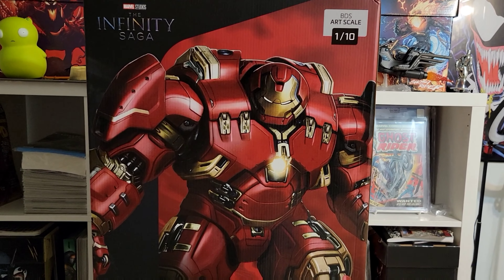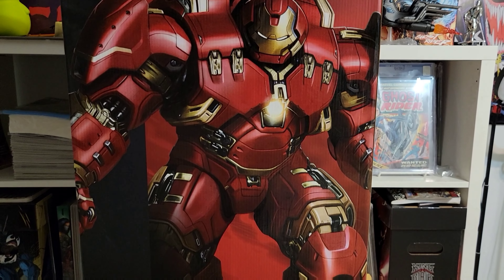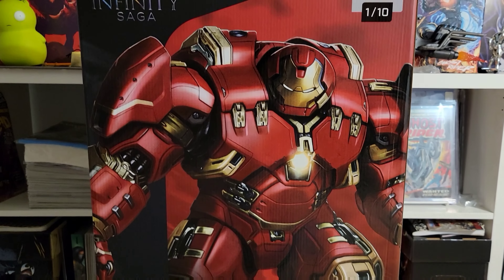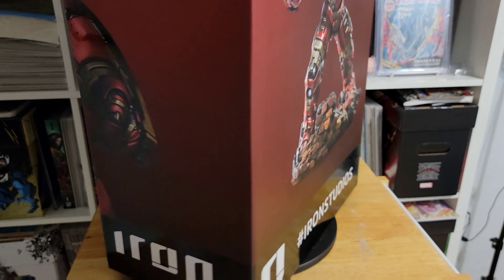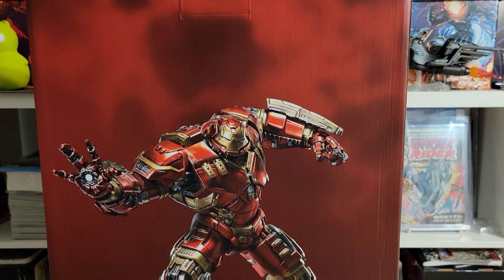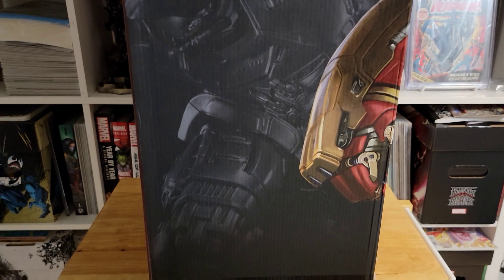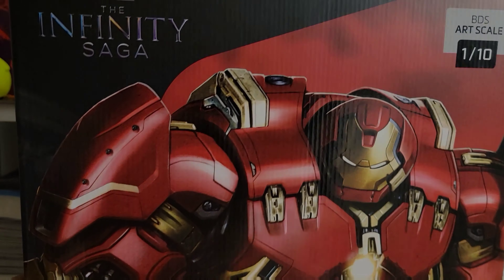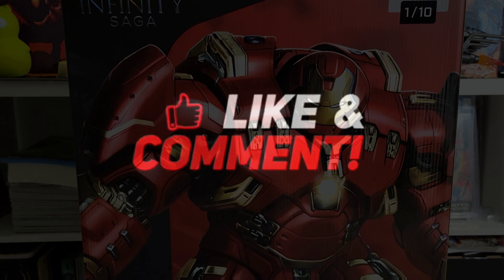Preview of The Iron Studios HulkBuster 1/10th Scale